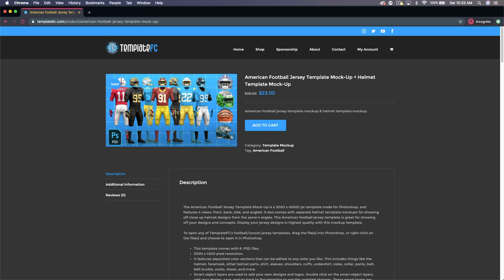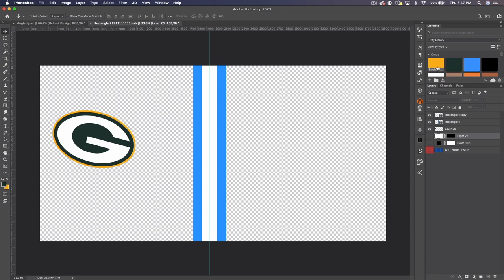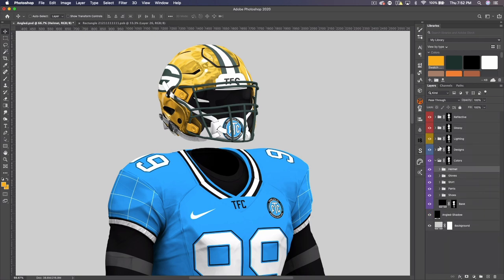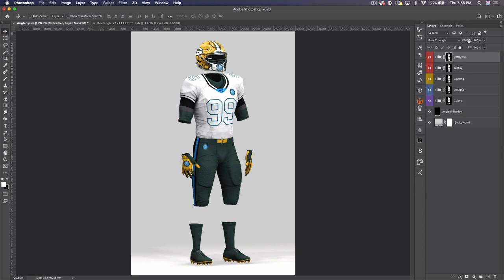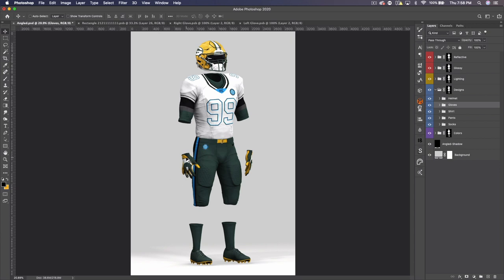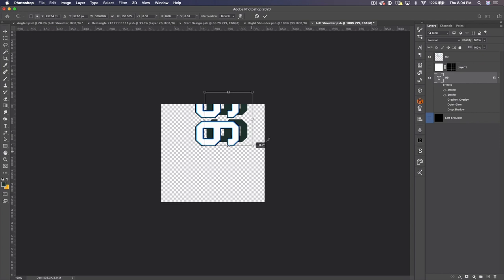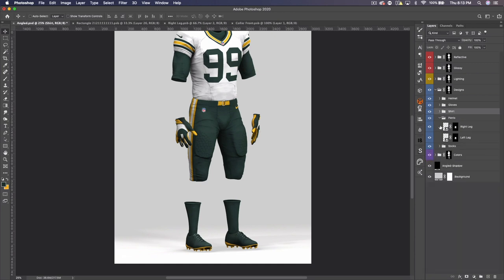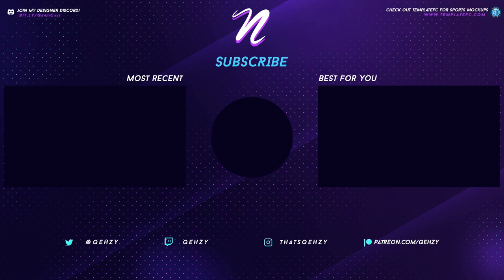How to Create Concept Football Jerseys in Photoshop by Qehzy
I made a video talking about my NFL Jerseys Redesigned project, and had a lot of requests for a tutorial. So here we go!

*Important Links*